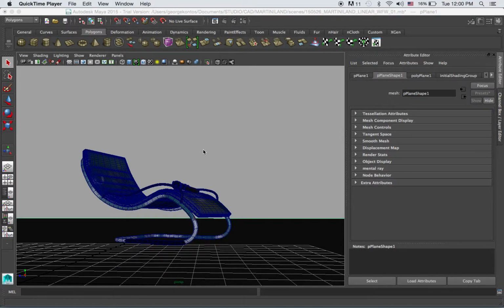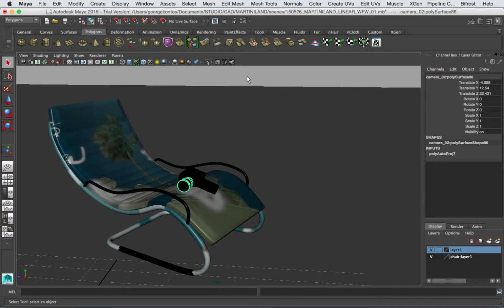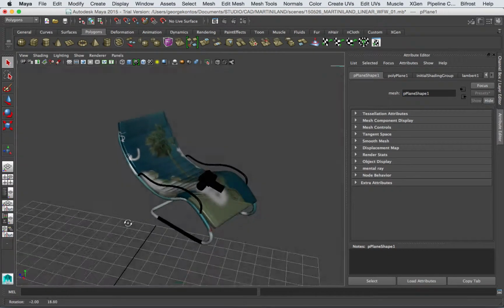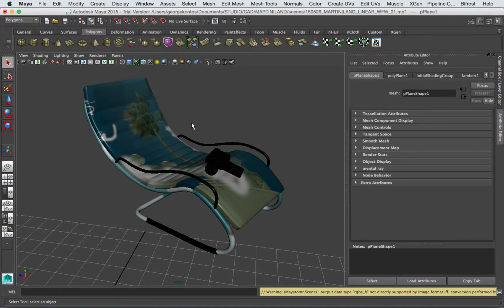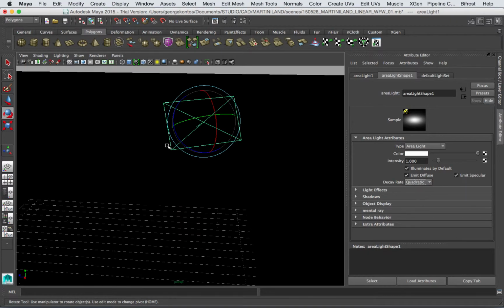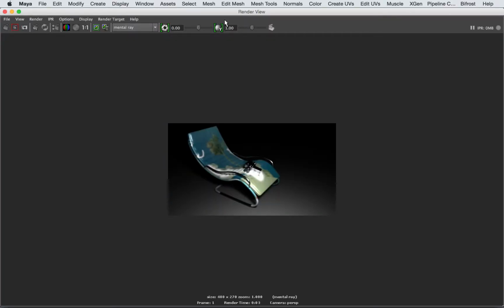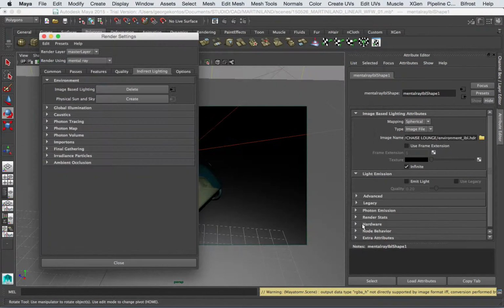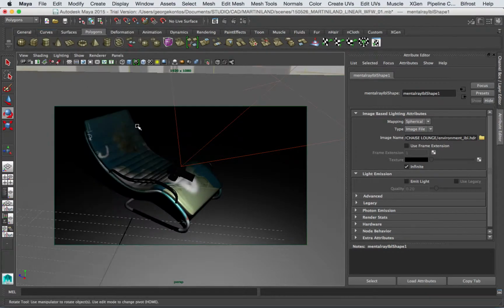LINEAR WORKFLOW IN MAYA, part 1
Setting up the scene with indirect illumination and preparing it for Linear Workflow.